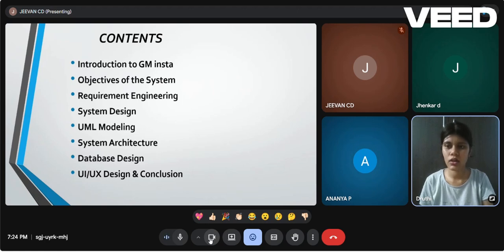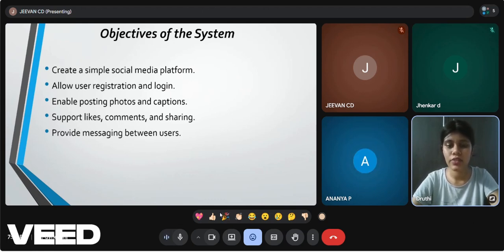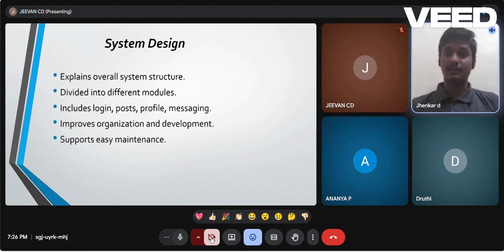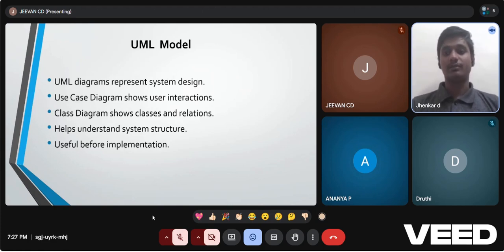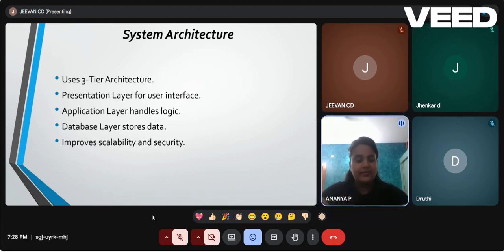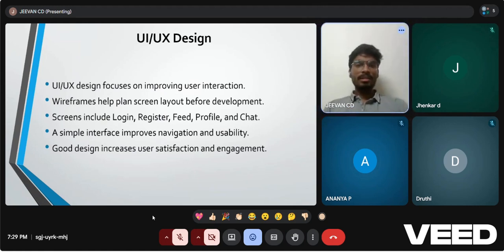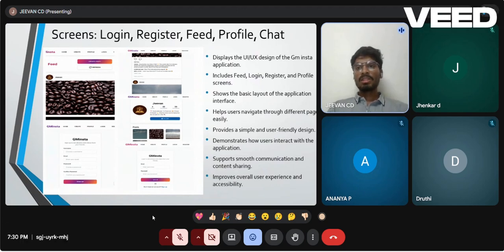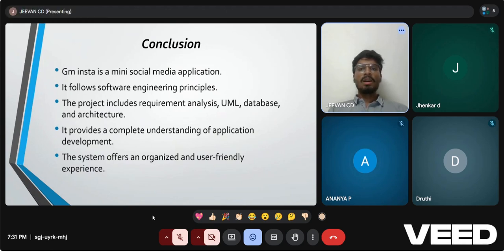UDNT Assignment 1 || GMinsta mini social media app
🚀 This video demonstrates the development of GMinsta, a mini social media application built using MongoDB and Node.js as part of the UDNT assignment.

🔹 Features Implemented:
• Create Post (Text/Image)
• View Feed
• Like / Dislike Posts
• Comments System
• Chat / Messaging Feature

💡 Technologies Used:
• Frontend: HTML, CSS, JavaScript
• Backend: Node.js, Express.js
• Database: MongoDB (NoSQL)

📂 Project Overview:
GMinsta simulates a real-world social media platform where users can interact, share content, and communicate. The project demonstrates how NoSQL databases efficiently handle unstructured data.